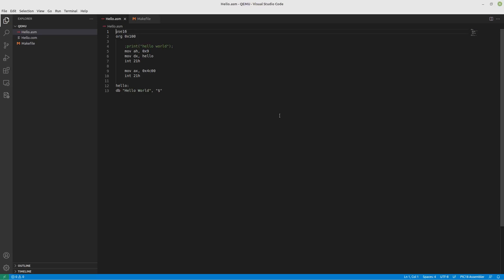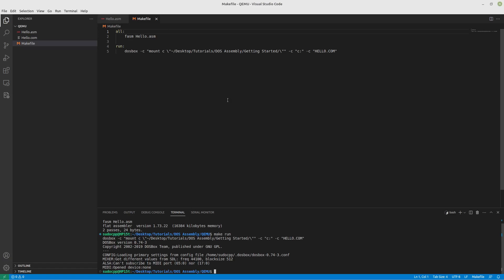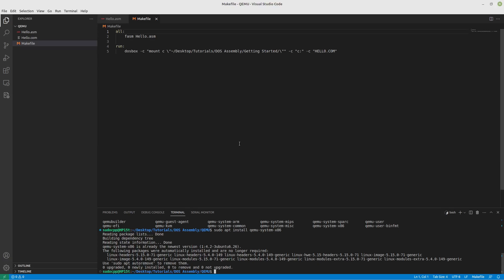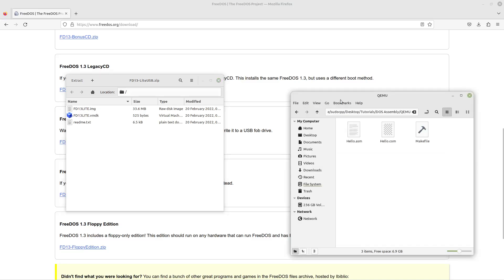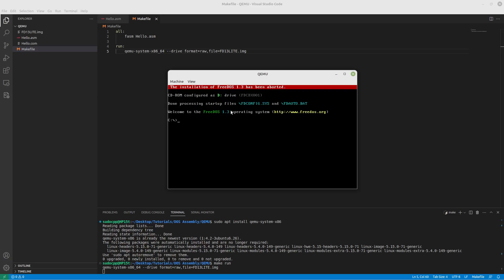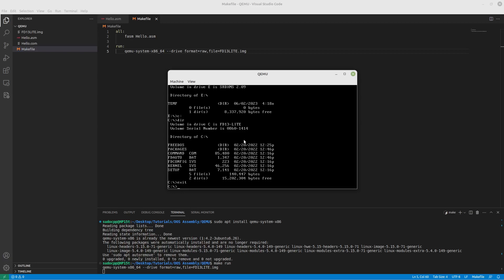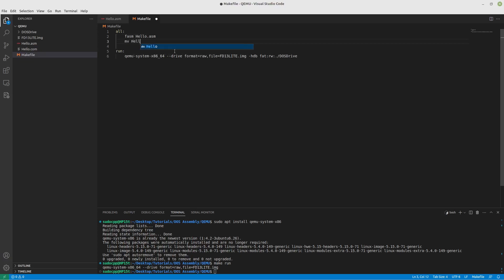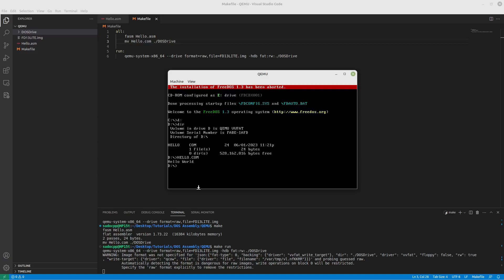Testing DOS Assembly with QEMU and FreeDOS on Linux [Ep 3]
In our last video we used DosBox for testing our programs. Let's look at another environment for testing: QEMU and FreeDos. By using FreeDos and DosBox we should have very good compatibility with anyone's system that might use our program.

0:00 Welcome
0:43 DosBox Example
1:10 Install QEMU
2:41 Running QEMU with Make
3:12 Downloading FreeDOS Image
4:53 Playing with FreeDOS
6:00 Where's our COM File?
6:28 Adding Support to use our Files
7:59 It works!